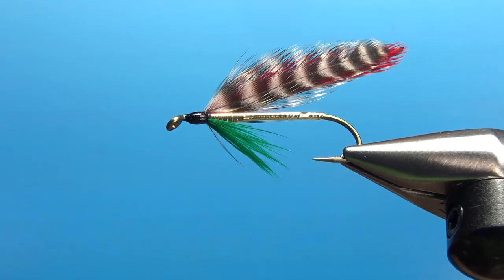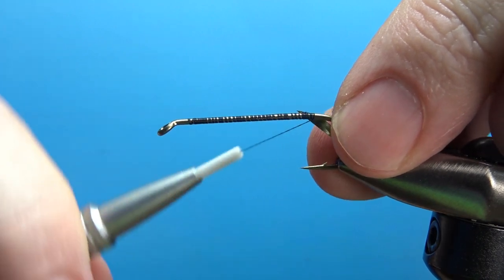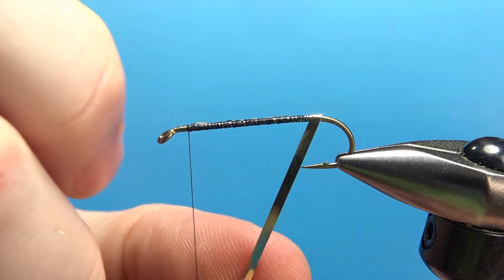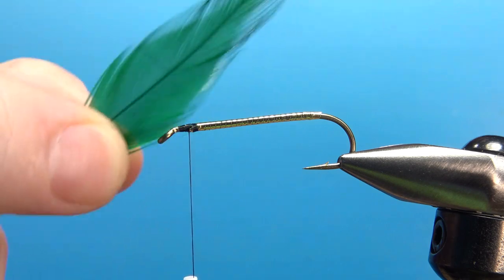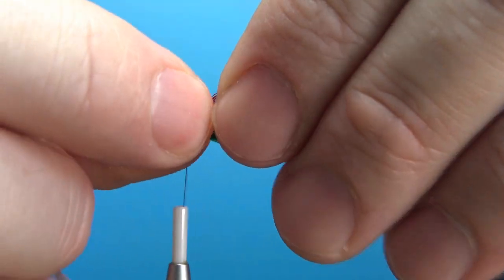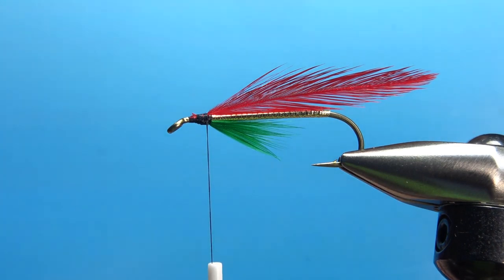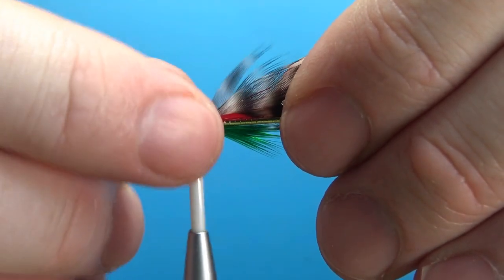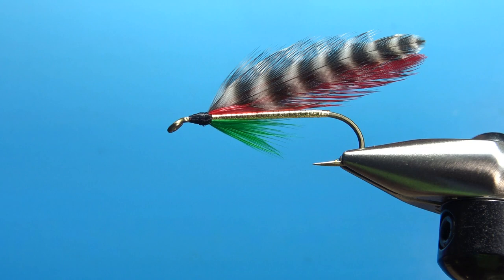The Hoag Favorite - Fly Tying Mike Valla's Classic Streamer Series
From Mike Valla's "Classic Streamer Fly Box," the Hoag Favorite is an elegant feather-wing streamer that can be a great fish-catcher in any water where baitfish are a food source.

Hook: #6-10, 5-7x long streamer
Thread: Black
Body: Mylar or silver Lagartum tinsel
Throat: Green hackle fibers
Wing: Red saddle hackles (inside, grizzly saddle hackles outside)

This fly can be found in Mike Valla's "Classic Streamer Fly Box"